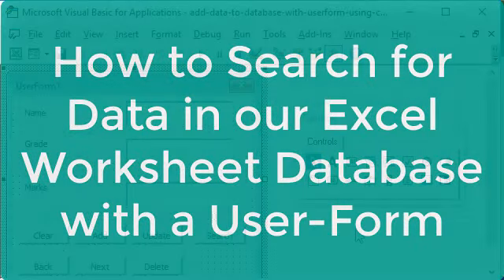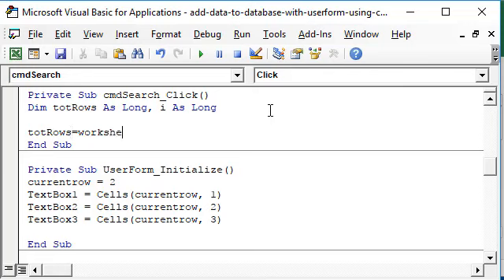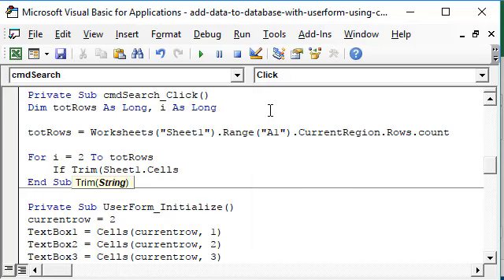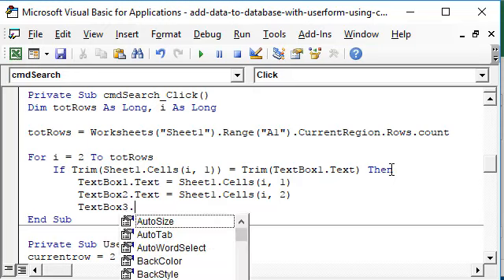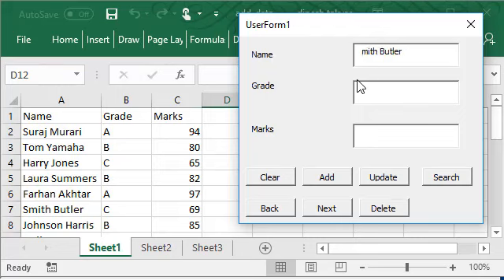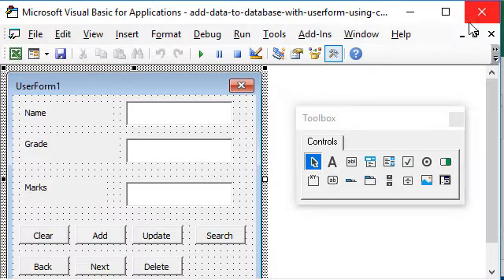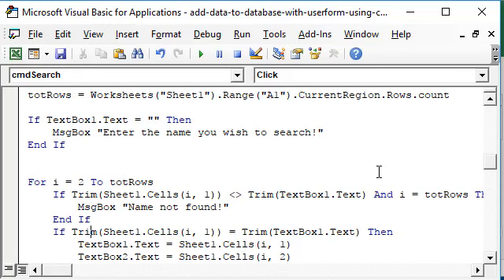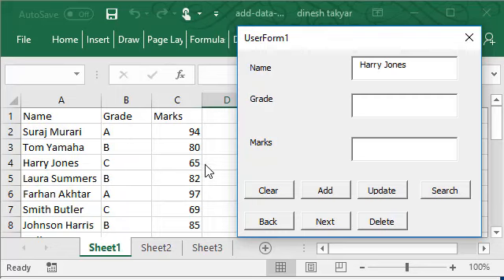Search for Data In Excel Database with User Form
How to search for data in Excel database with UserForm.